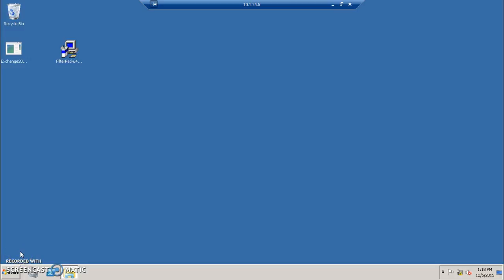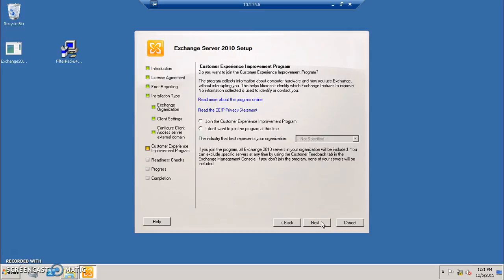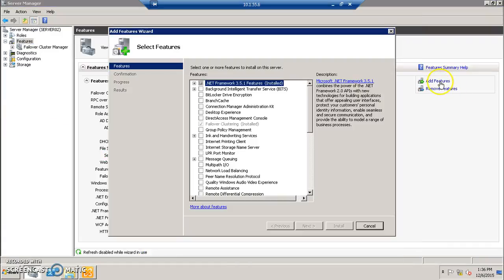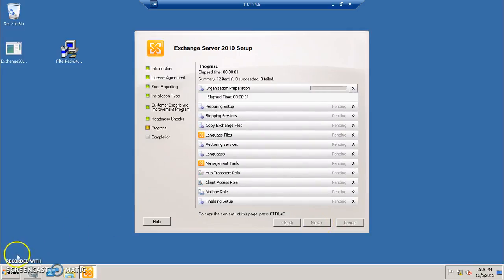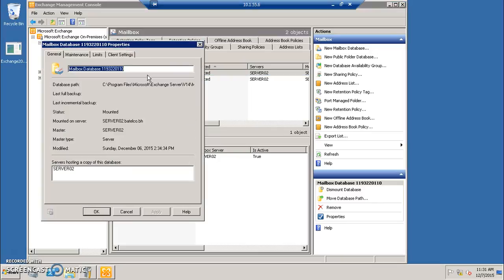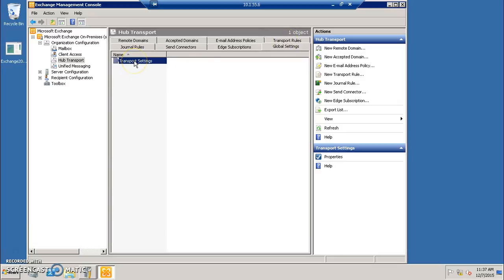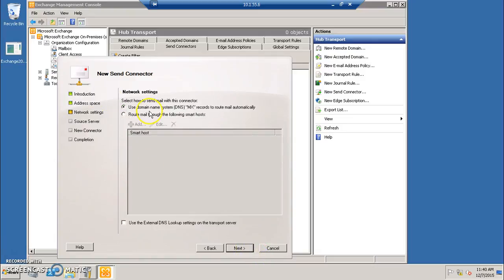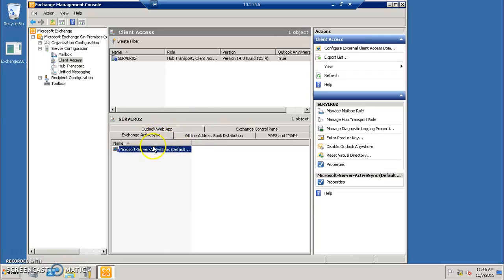016 MS Exchange Server Part 2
This video tutorial contains the second part to configure Microsoft Exchange 2010.

This video tutorial is referenced to the implementation section of the project title "Batelco Corporate Network (BCN)
Investigation & Physical Server Infrastructure Implementation
". Special thanks to my college Husain Almukhtar, as we have worked together to implement the project.

016 MS Exchange Server Part 2